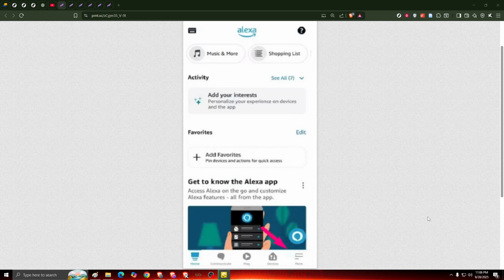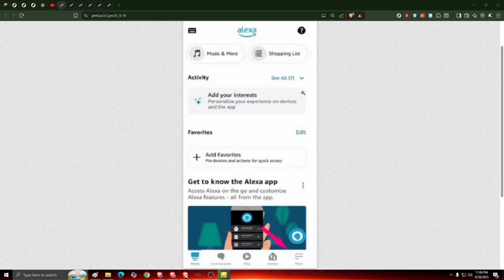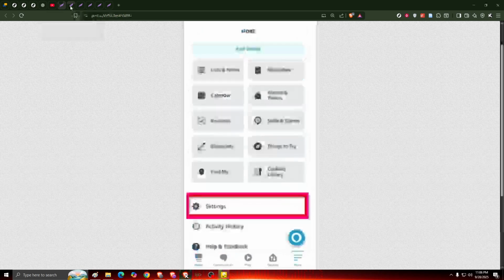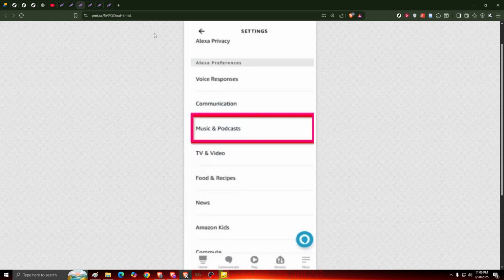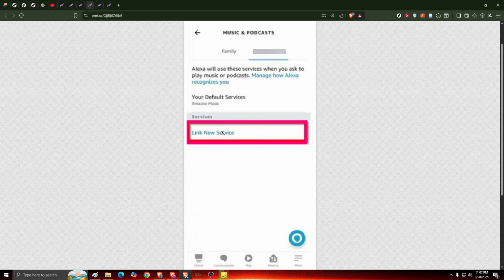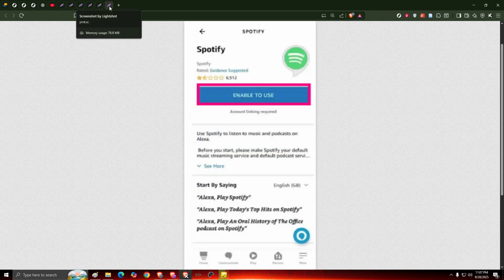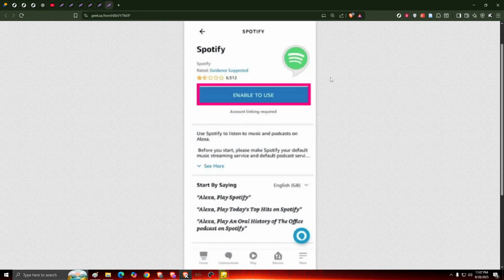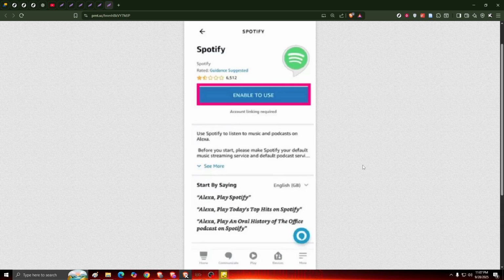How To Connect Spotify To Alexa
How To Connect Spotify to Alexa (Step-by-Step 2025 Guide) 🎶🔊✨

Want to play your favorite Spotify playlists on Alexa? In this tutorial, I’ll show you how to connect Spotify to Alexa step by step so you can enjoy seamless music streaming on your Echo devices.

👉 In this video, you’ll learn:
✅ How to link your Spotify account to Alexa using the Alexa app
✅ How to set Spotify as your default music service
✅ How to play playlists, albums, and podcasts hands-free
✅ Tips to fix common Spotify-to-Alexa connection issues